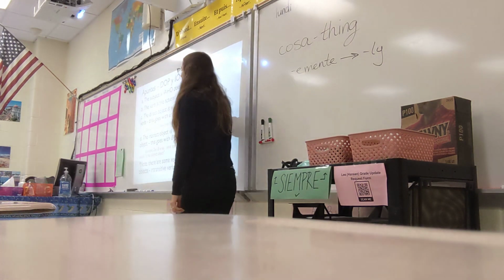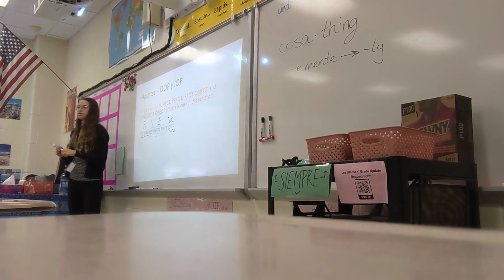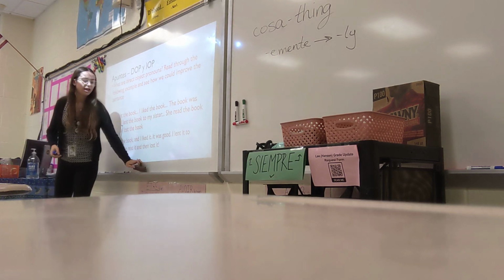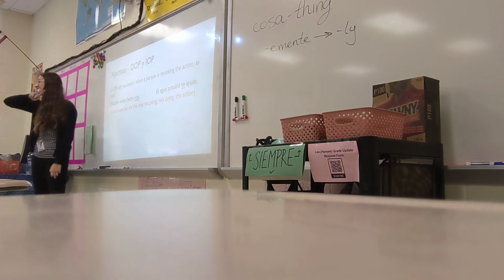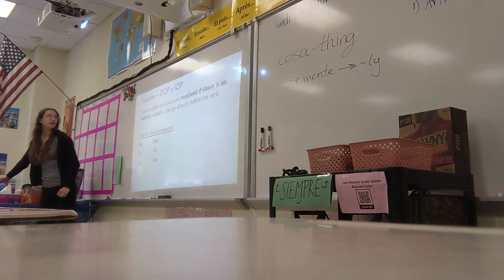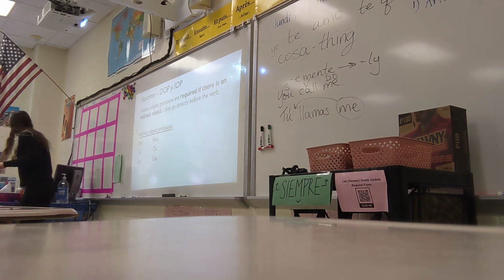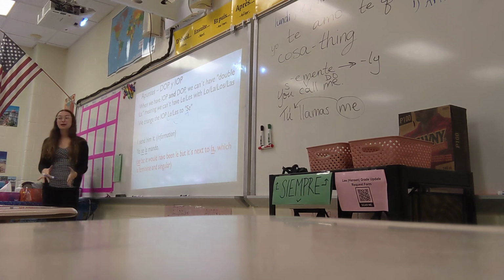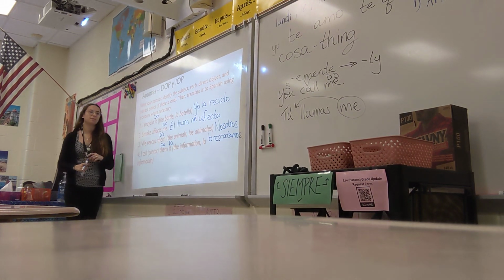DOPs y IOPs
Class notes from Sra. Lee IB Español SL 1

Please use our Powerpoint on Canvas if it´s hard to see the board! Feel free to skip past the work time :)